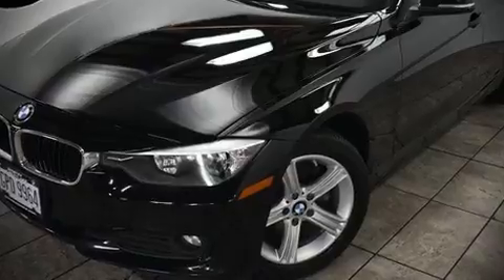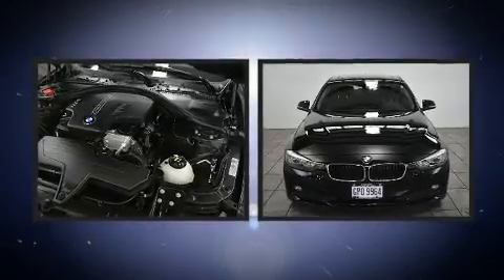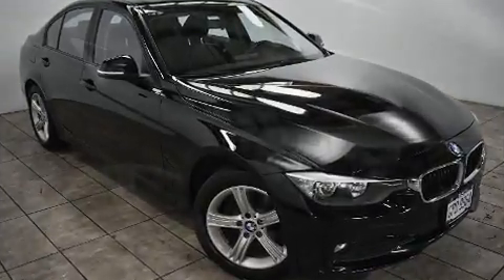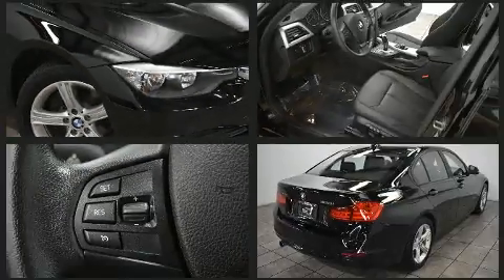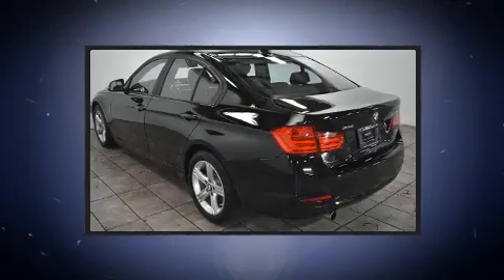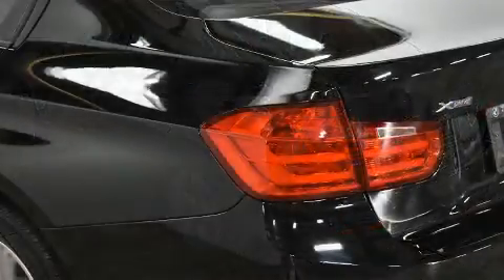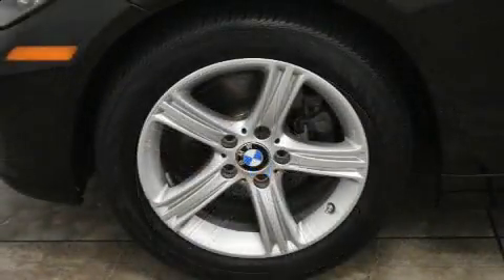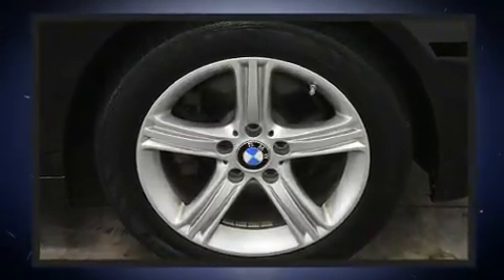2015 BMW 3 Series 320i xDrive in Westlake, OH 44145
You can expect a lot from the 2015 BMW 320i. With less than 30,000 miles on the odometer, this 4 door sedan prioritizes comfort, safety and convenience. Performance and efficiency are both prioritized thanks to the 2 liter 4 cylinder engine, favoring both performance and efficiency. The engine breathes better thanks to a turbocharger, improving both performance and economy. BMW prioritized practicality, efficiency, and style by including: an outside temperature display, front bucket seats, tilt and telescoping steering wheel, turn signal indicator mirrors, rain sensing wipers, remote keyless entry, and more. Audio features include a CD player with MP3 capability, and 9 speakers, providing excellent sound throughout the cabin. BMW also prioritized safety and security with features such as: dual front impact airbags, head curtain airbags, traction control, brake assist, anti-whiplash front head restraints, ignition disabling, an emergency communication system, and 4 wheel disc brakes with ABS. All wheel drive enhances stability in unpredictable circumstances. This vehicle has achieved Certified Pre-Owned status, by passing BMW's rigorous certification process. We have the vehicle you've been searching for at a price you can afford. Stop by our dealership or give us a call for more information.